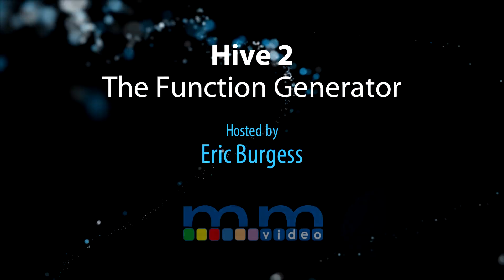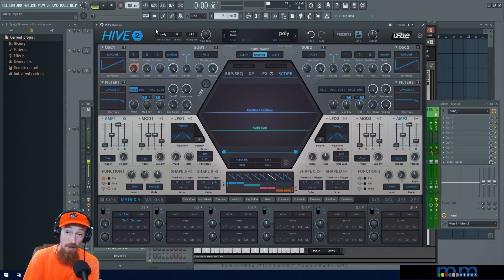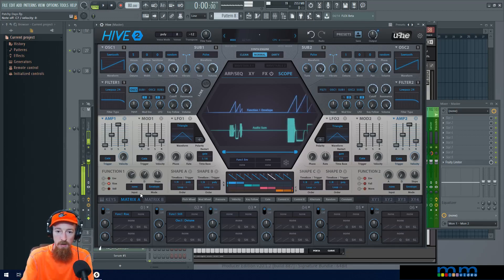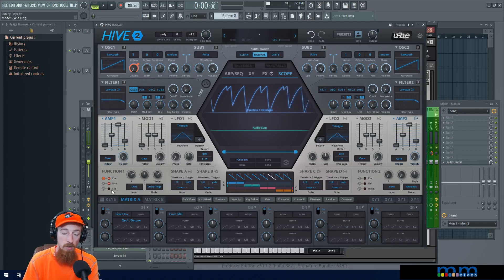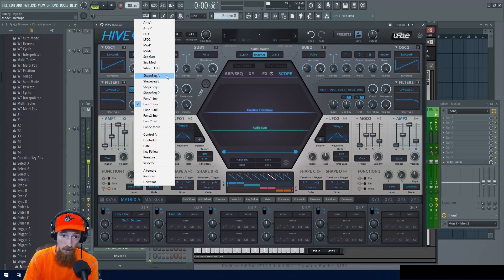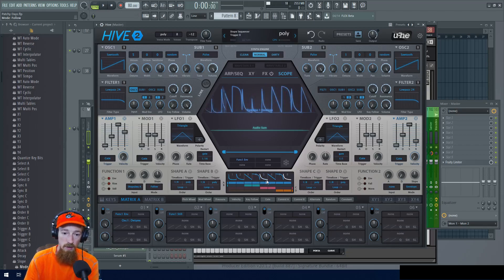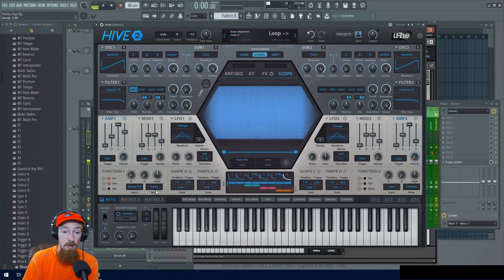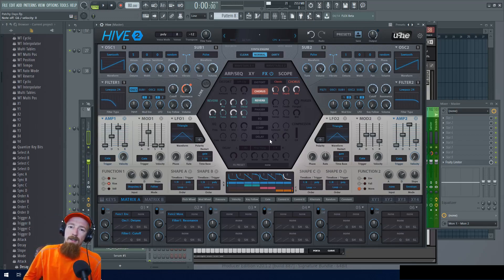MMTV: u-he HIVE 2: Using the Function Generator| Eric Burgess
Eric shows how to make use of the 2 function generators which can serve as extra envelopes, gate generators, LFOs + slew limiters.